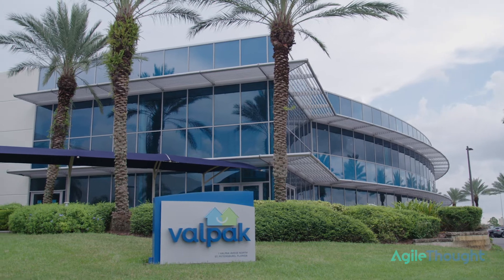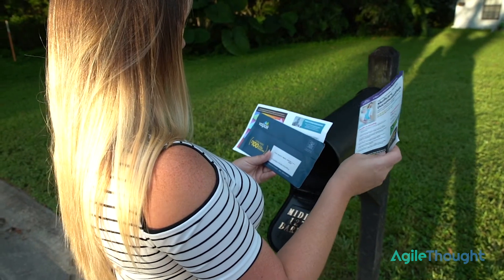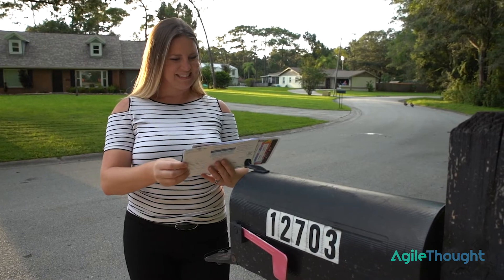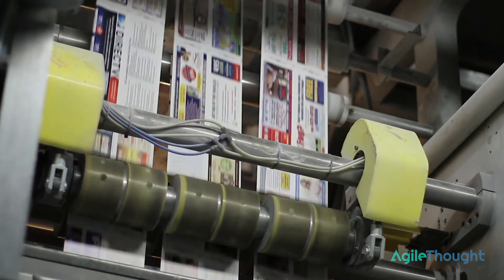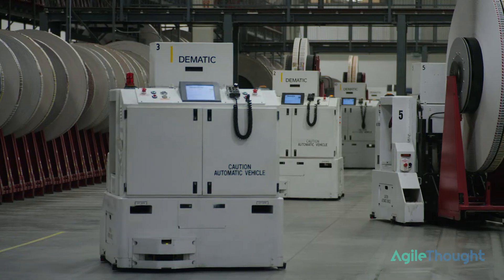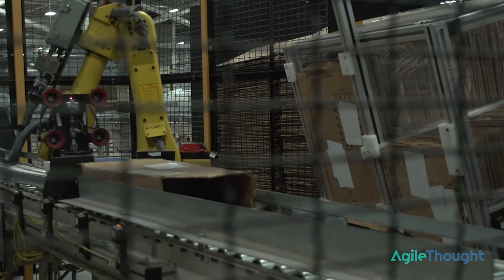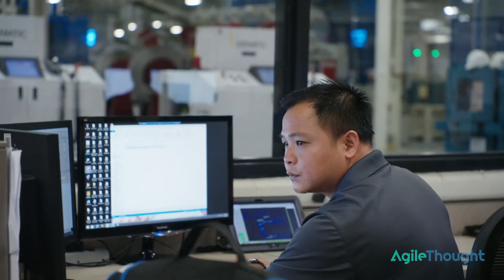Reducing Customer Churn with Predictive Analytics Discovery | Customer Success Story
See how AgileThought validated Valpak’s machine learning investment with a 4-week proof-of-concept.

About Us: ​

AgileThought is a full-service digital transformation and consulting firm dedicated to delivering and continually improving digital solutions at scale to global corporations. Learn more about AgileThought at agilethought.com ​

Get expert Agile tips straight to your inbox and become a better Agile Thinker.
LISTEN (PODCAST)​

Search for "Agile Coaches' Corner" on your favorite podcast app: ​

FOLLOW (SOCIAL)​